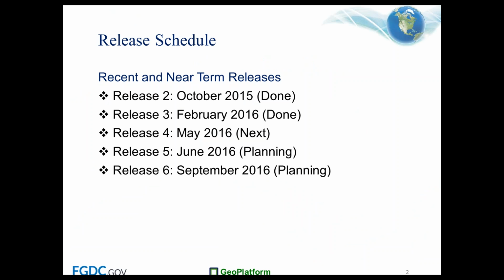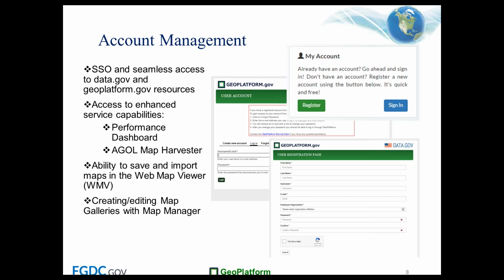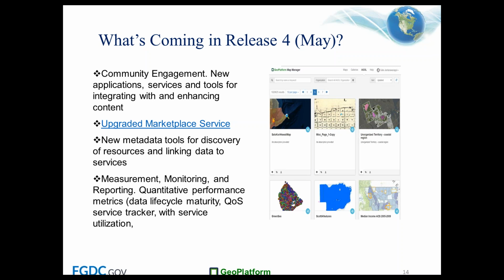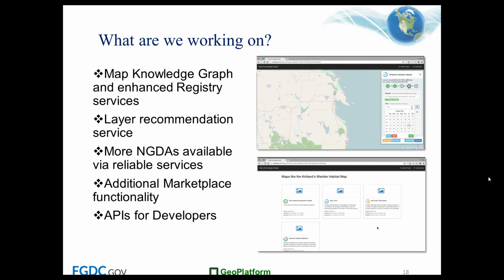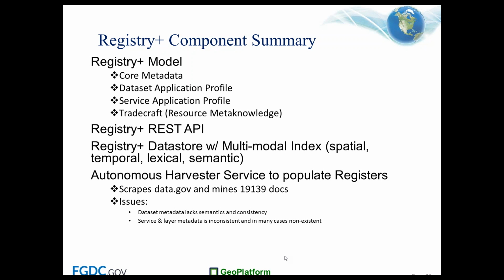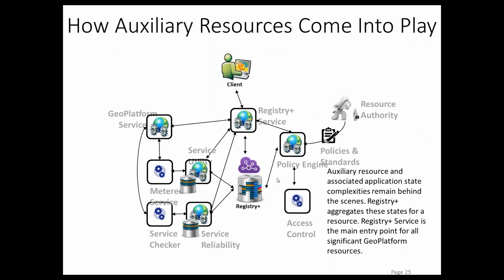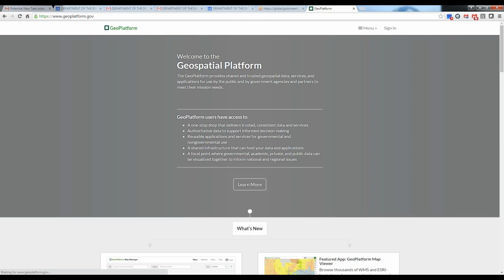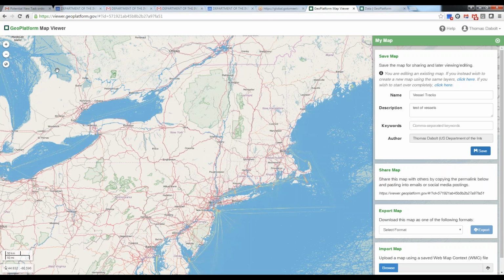2016-04-21 Tech Dive: "The New Geoplatform", Tod Dabolt, DOI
Summary: Geoplatform.gov was recently rebuilt from the ground up. Tod will talk about new features of the platform and plans for the future.

Speaker: Tod Dabolt is the acting Geographic Information Officer for the Department of Interior, and the technical lead on Geoplatform.gov.